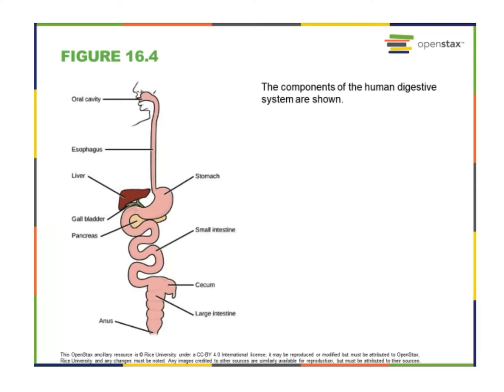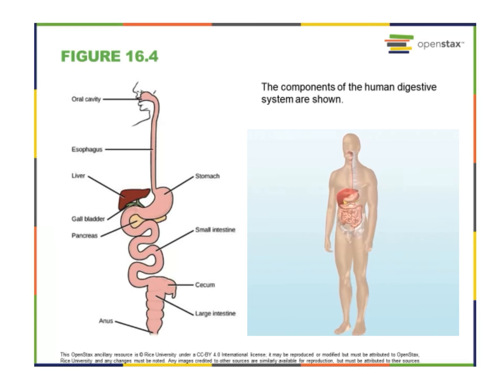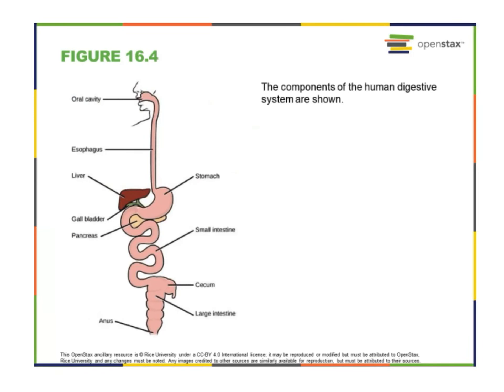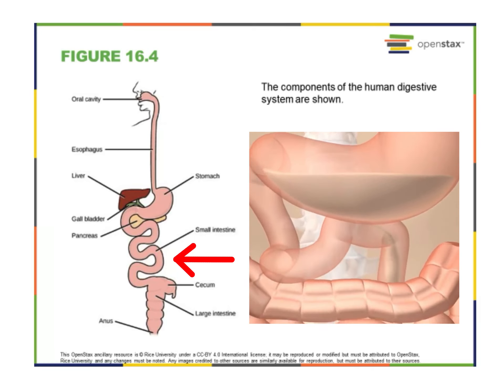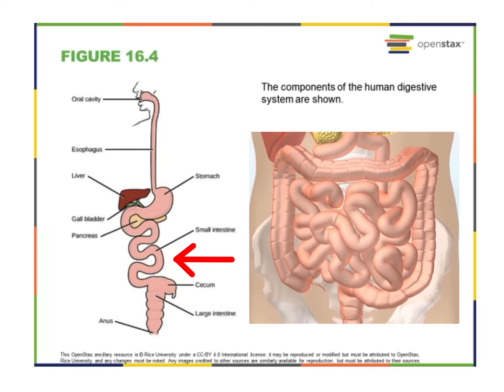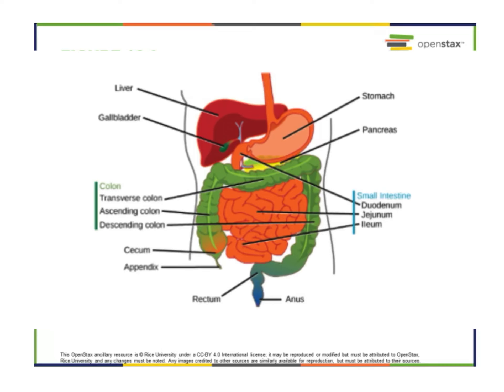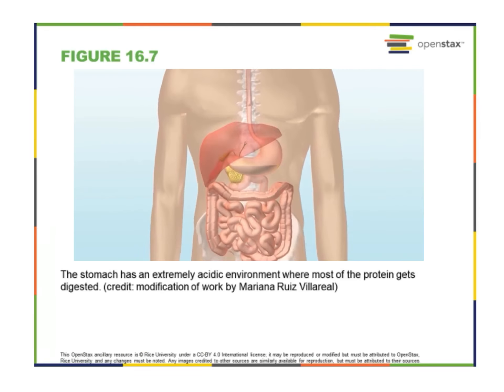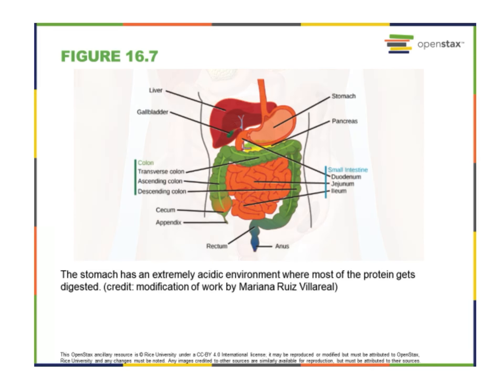Digestive system overview